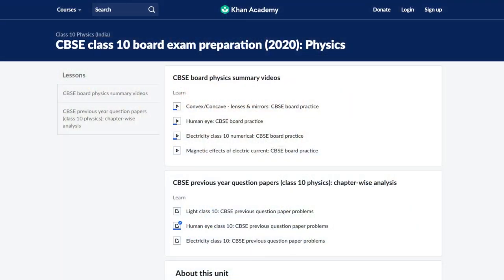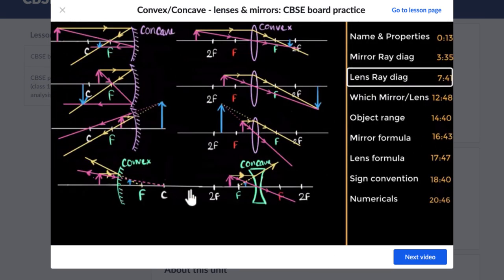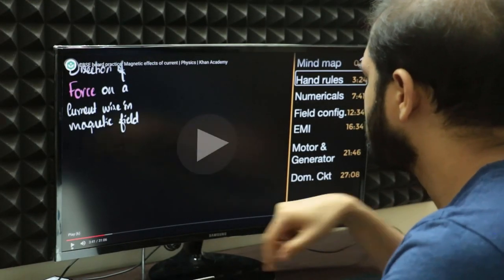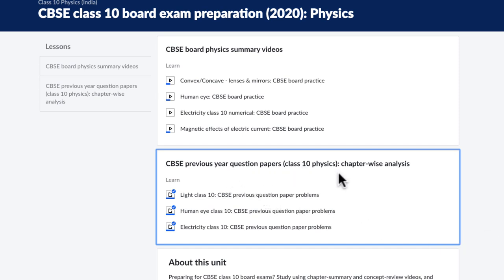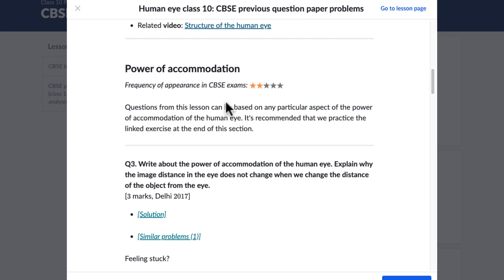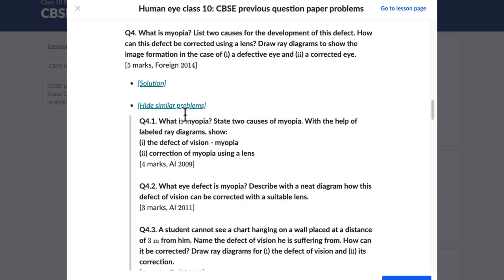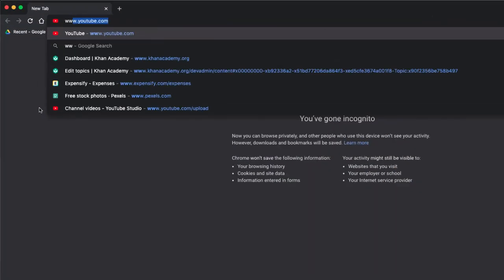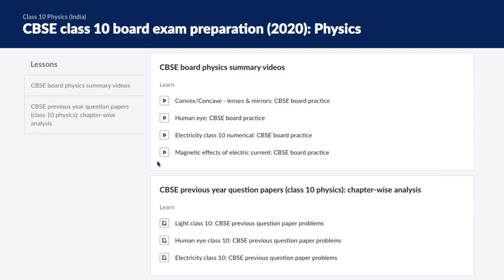CBSE class 10 board exam preparation (2020) | Physics| Khan Academy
Prepare for CBSE board exams here (link to the unit)
The video explains how to best use the CBSE board exam prep unit (linked above) specifically made to prepare for class 10 Physics board exams.
The unit contains chapter-wise videos, which help you recall all the important topics. The videos can help you make your own NCERT science class 10 notes, solve important physics numericals, & revise entire chapters.
It also contains articles that help you practice all questions from previous question papers (10 years), practice similar problems, and gives supports with exercises & videos.
Chapters included:
Light: Reflection & refraction
The human eye and the colourful world
Electricity